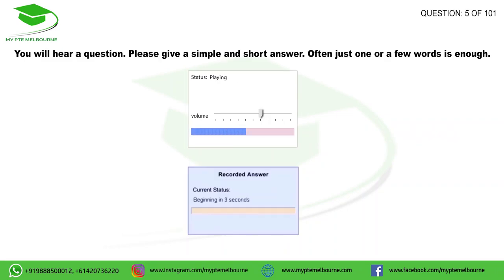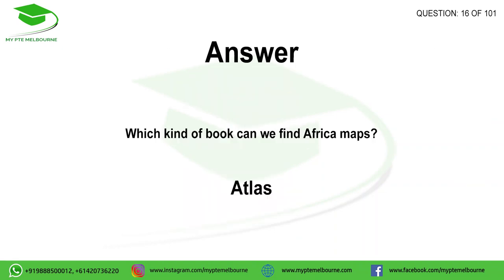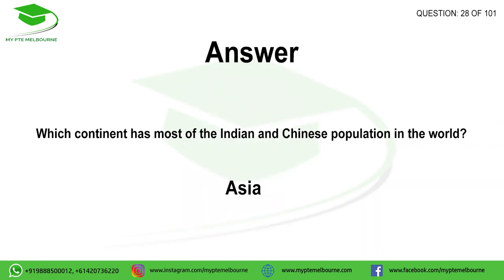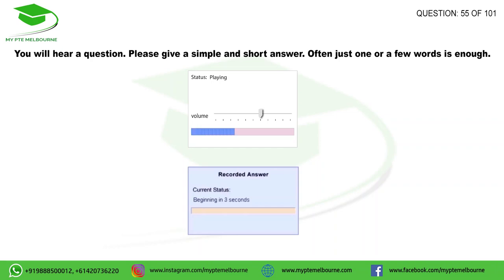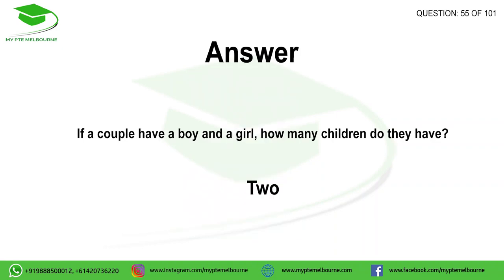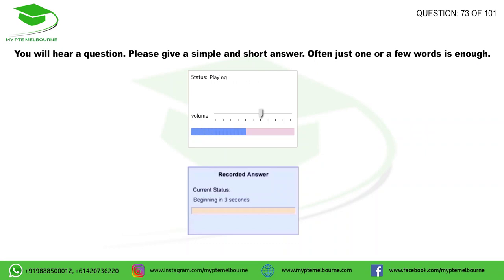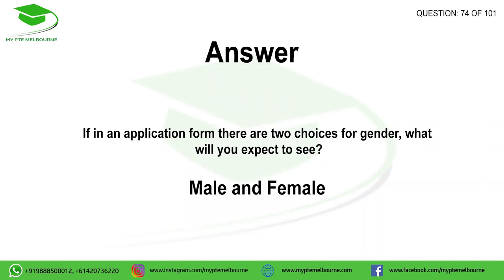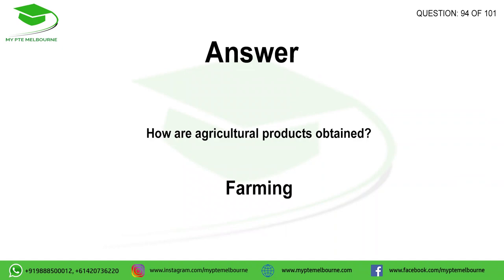Most Repeated PTE Short Answer Questions, April 2020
MY PTE MELBOURNE provides both one-to-one and online PTE training to students across the globe.
This video is about the Short Answer Questions of PTE Speaking section.